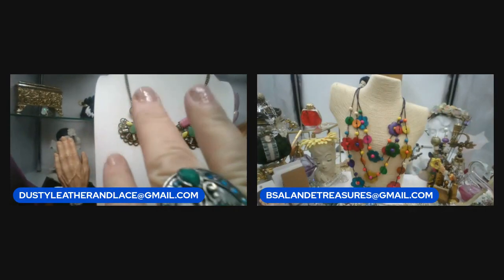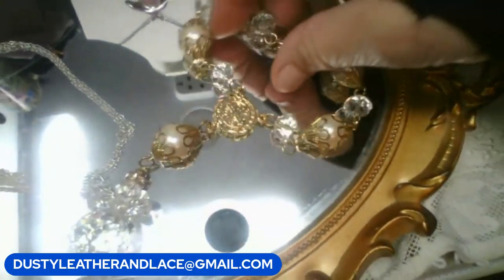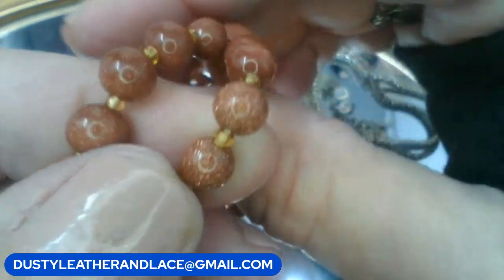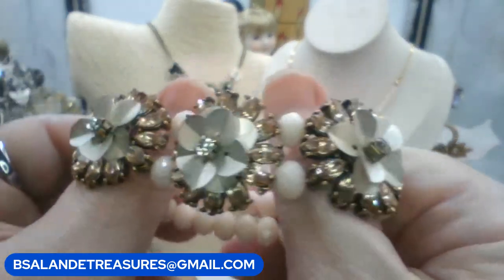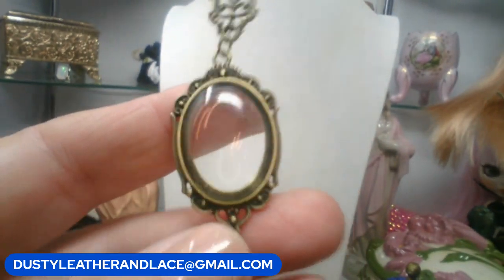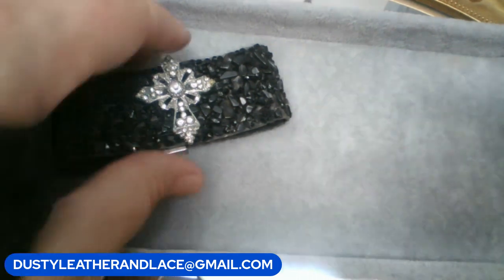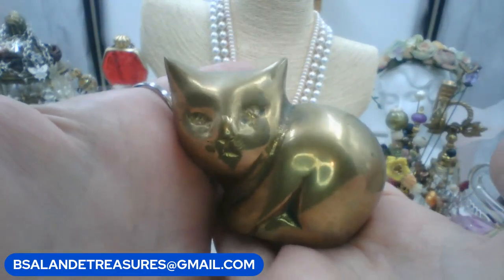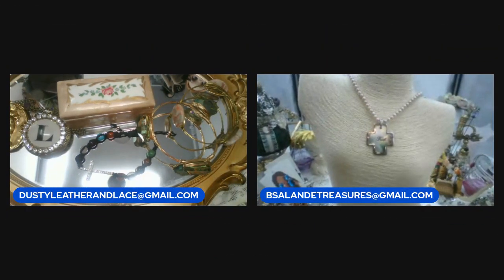Buy It Now Jewelry & Oddities Sale Vintage Steampunk Victorian Antique Bling 4 PM pst 6 PM cst